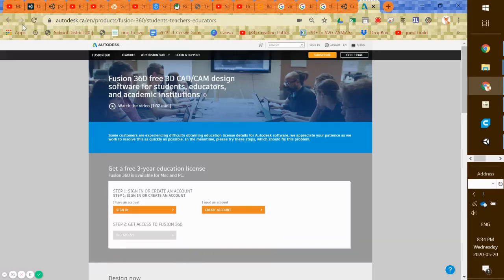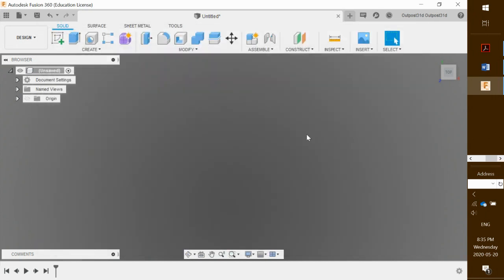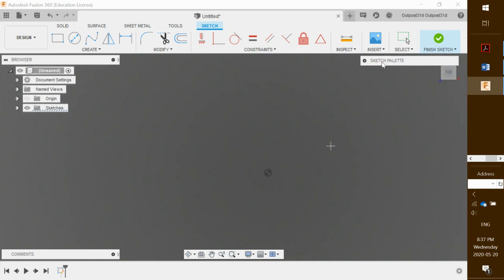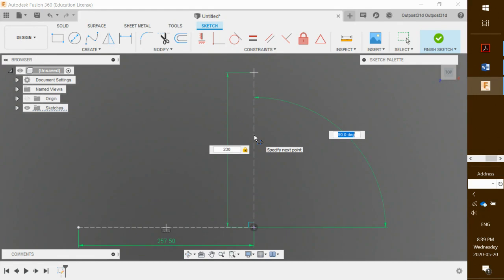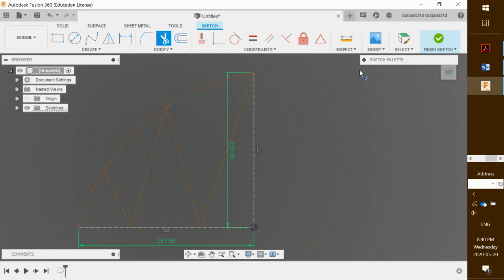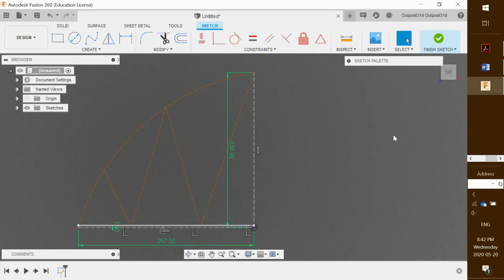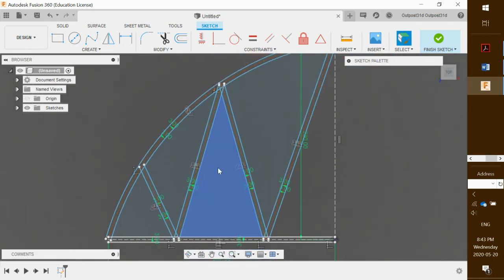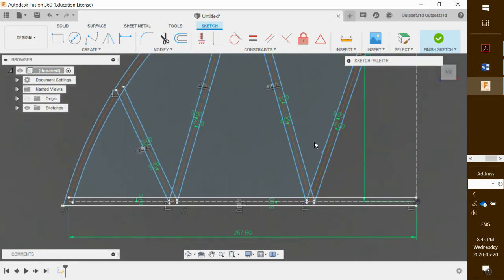Build a Bridge in Fusion 360 Video 1 of 4